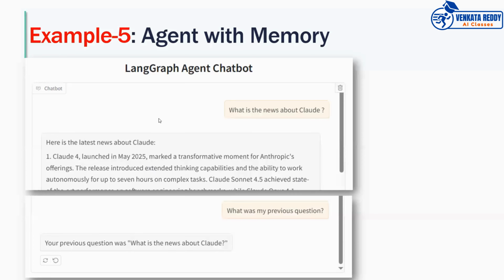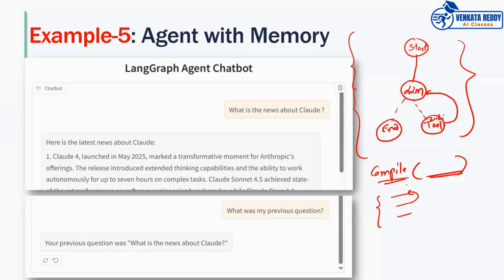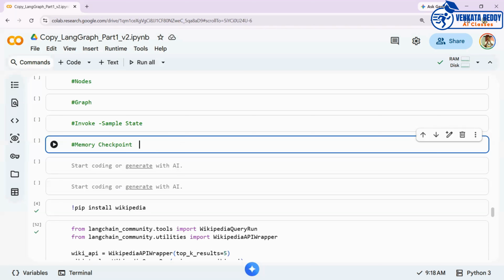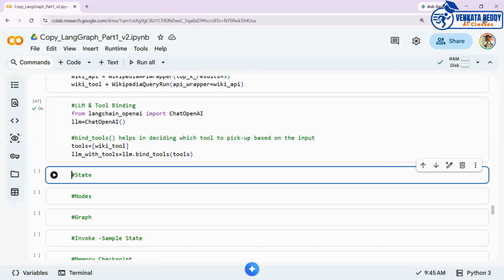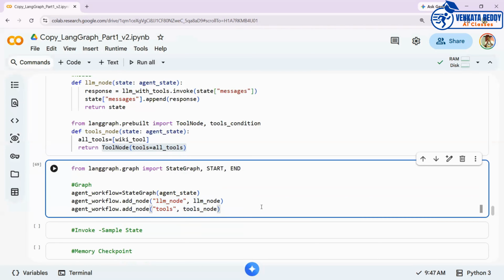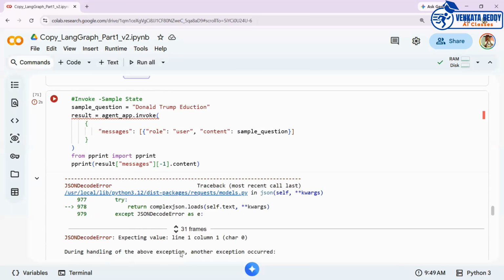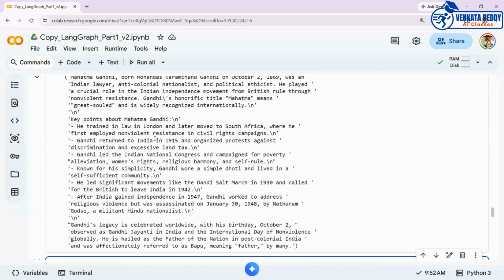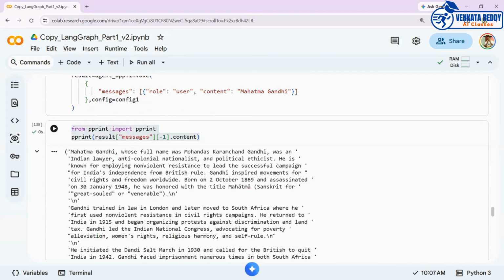Agentic AI | Session7 | Video7 | Building AI Agent | LangGraph Full Course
Welcome to video 7 of our LangGraph series, where we put our skills to the test with a hands-on lab exercise building an AI agent powered by a Wikipedia search tool. Watch step-by-step as we construct the agentic workflow, integrating the Wikipedia query tool to allow our LLM to autonomously search for biographies and facts about public figures. We reinforce our understanding of stateful graphs by defining typed dictionaries, LLM nodes, tool nodes, and dynamic conditional edges that orchestrate the reasoning loop.

Discover how to implement short-term conversational memory by seamlessly adding the Memory Saver check pointer to your compiled graph. Follow along as we test the agent with real-world queries and configure unique Thread IDs to prove the agent successfully remembers previous questions. Master these essential tool and memory integrations to confidently debug JSON errors and take your complex AI agent workflows to the next level!

Chapters:
0:00 Lab Exercise Overview
0:27 Designing the Wikipedia AI Agent
2:31 Defining Tools and LLM Integration
5:38 State and Node Configuration
7:14 Building and Compiling the Graph
8:04 Testing with Real-World Queries
10:55 Implementing Memory with Checkpointers
11:46 Debugging and Thread ID Management